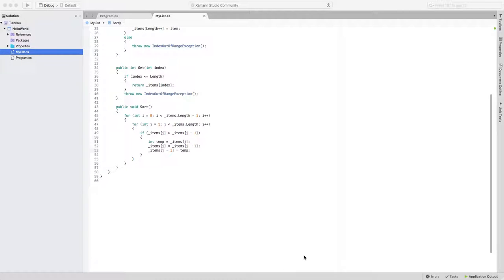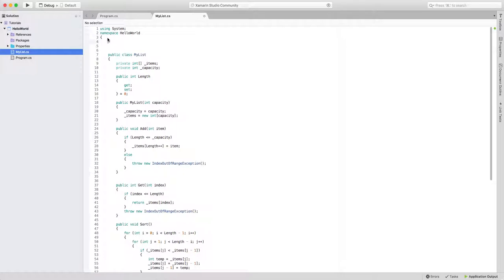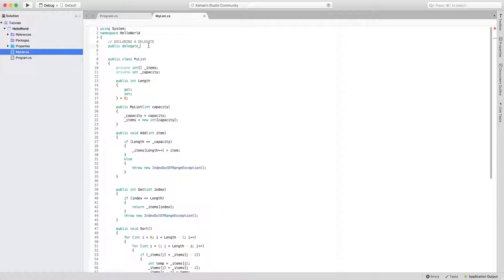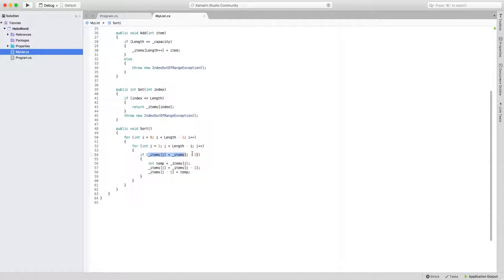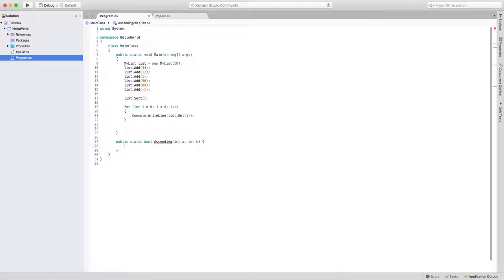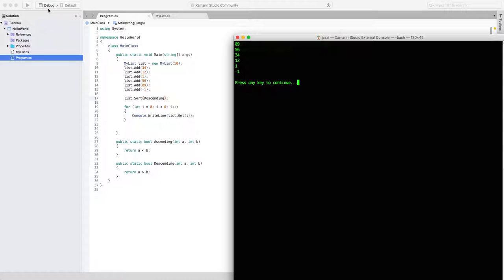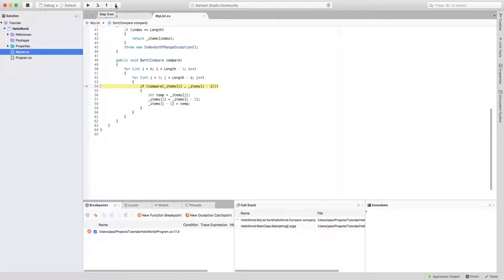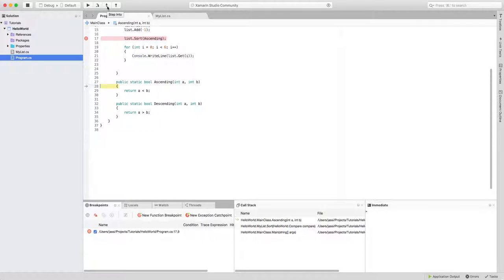03 Sorting Using Delegates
In this tutorial we will create a our first Delegate to sort the List of integers in different orders by passing the way we want to sort as parameter to the Sort method.